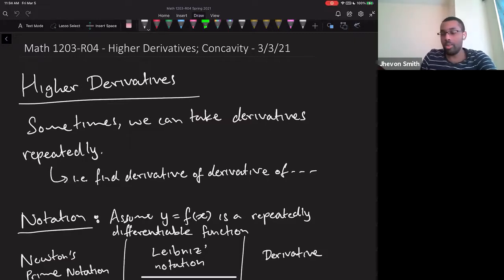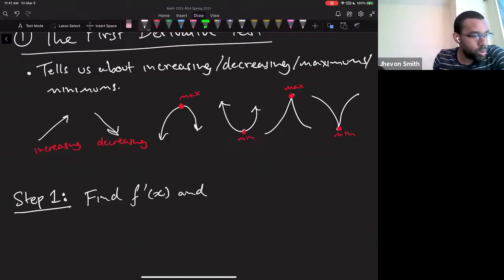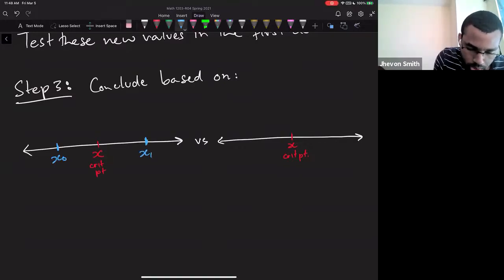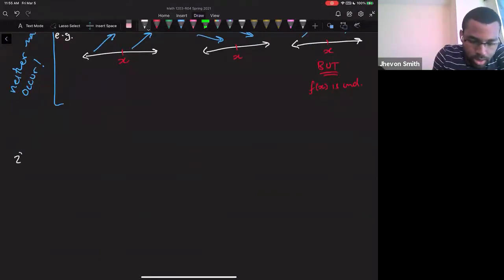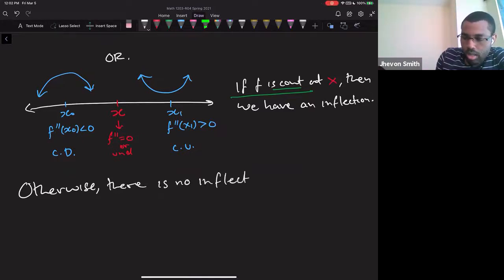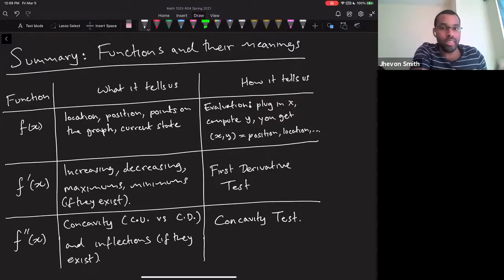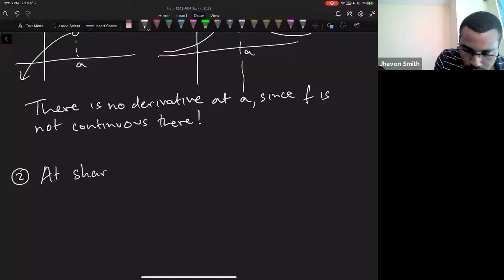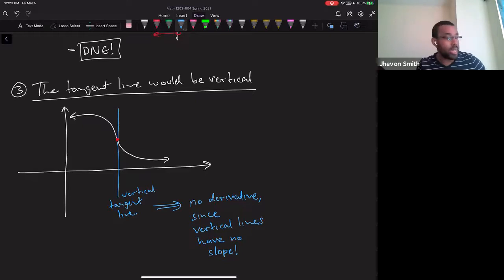Math 1203-R04 Lecture 14 - The First Derivative & Concavity Tests; Existence of the Derivative